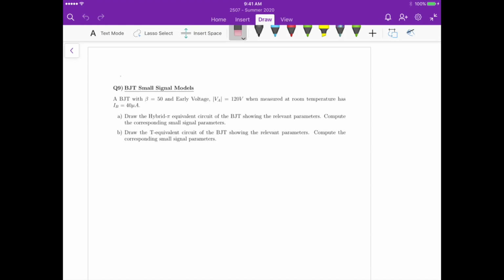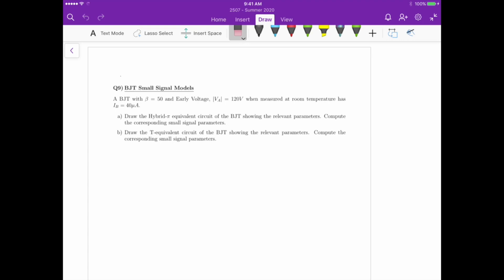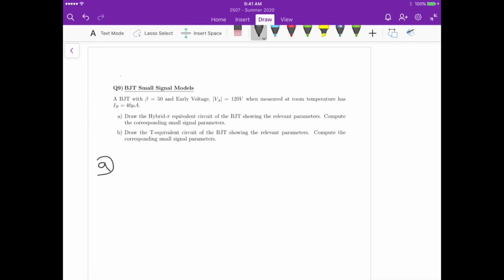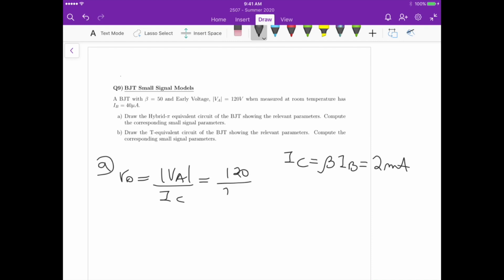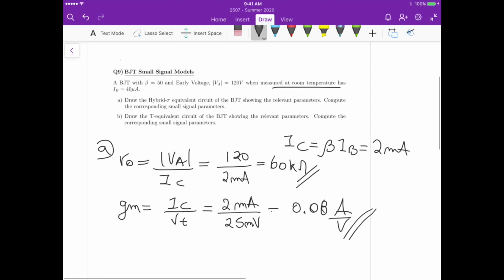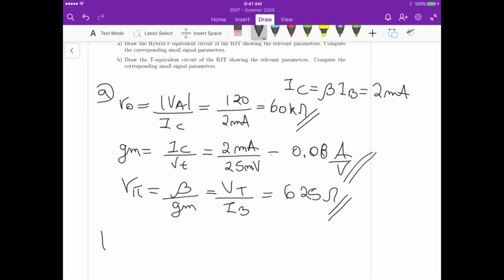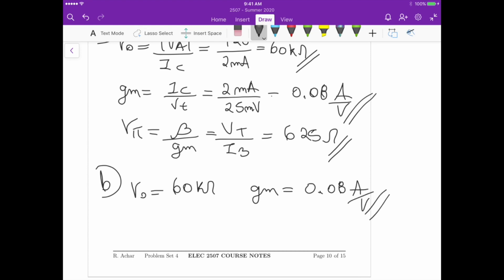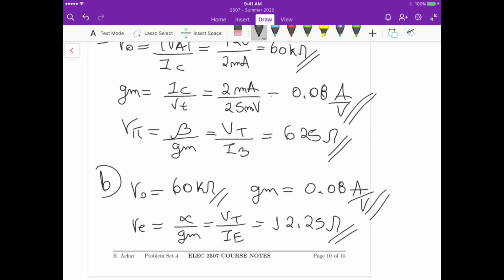Set 4 - Q9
2507 - Summer 2020 - Set 4 Question 9
- BJT
- Bipolar Transistor
- BJT Amplifying Circuits